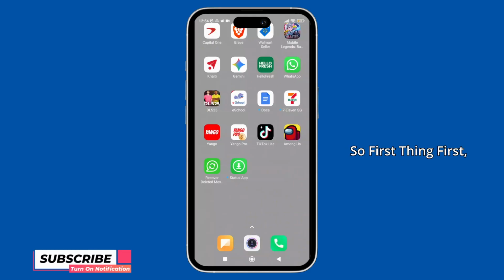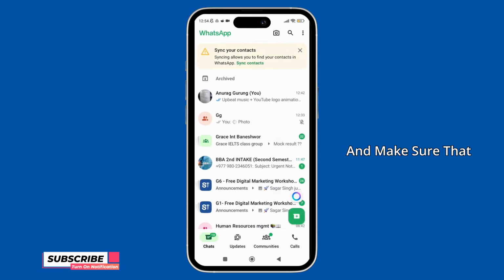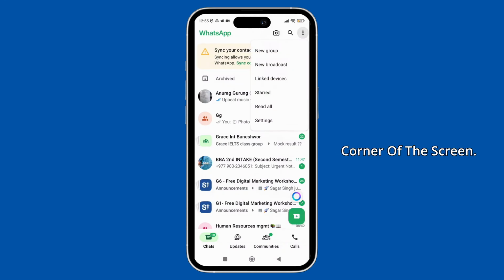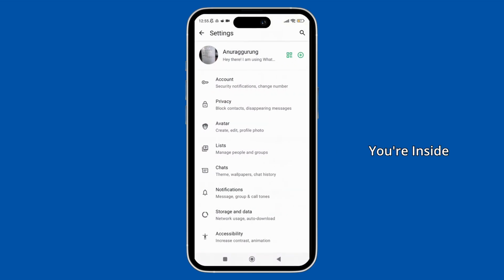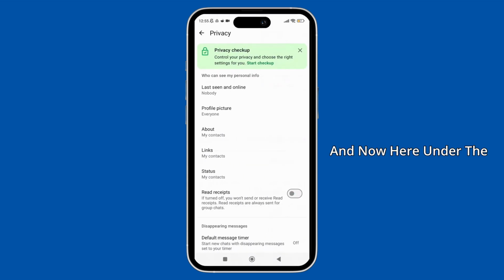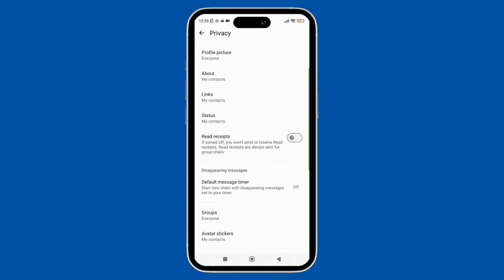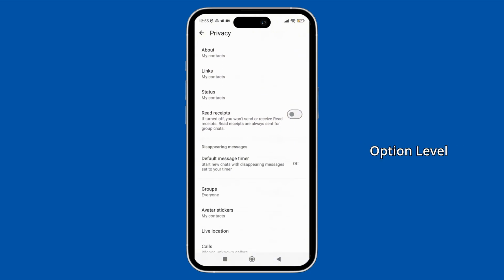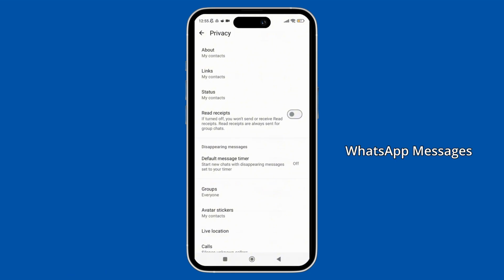Read WhatsApp Messages Without Blue Tick on Android !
Want to read WhatsApp messages without showing the blue tick? 💬👀 This 2025 Android guide will show you easy and effective ways to check messages discreetly — perfect for staying private while keeping up with chats!

What You’ll Learn in This Video:
✅ How to read WhatsApp messages without triggering the blue tick
✅ Ways to disable read receipts on Android
✅ Tips to stay invisible while using WhatsApp
✅ Extra tricks for privacy and message management

Whether you want to maintain your privacy or just read messages without letting anyone know, this tutorial will help you take control of your WhatsApp experience.

📌 Chapters:
⏱ 0:00 - Introduction
⏱ 0:10 - How To Read WhatsApp Messages Without Blue Tick on Android